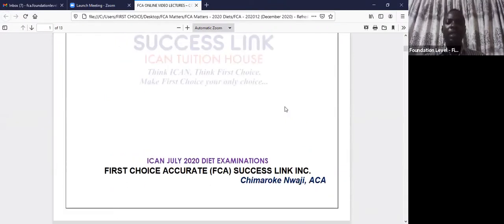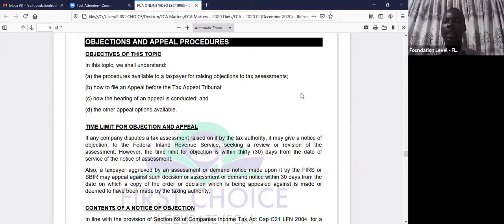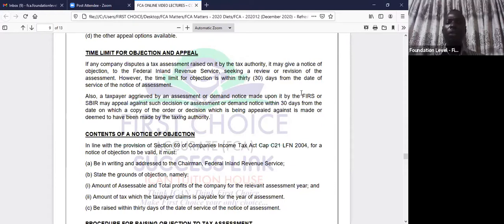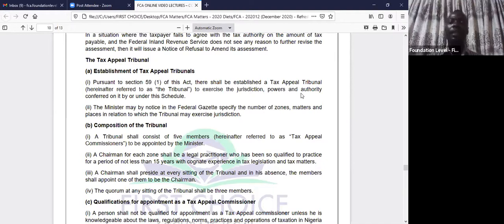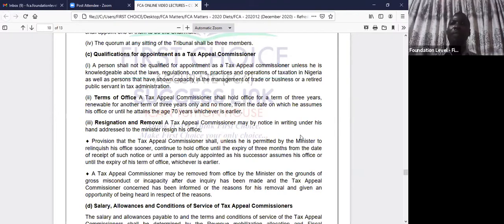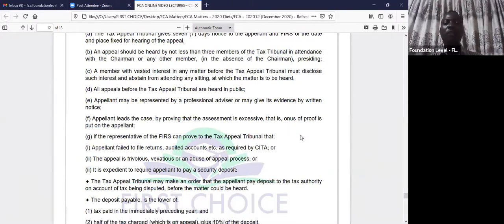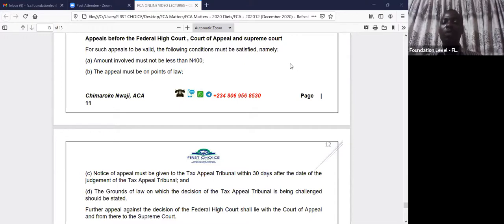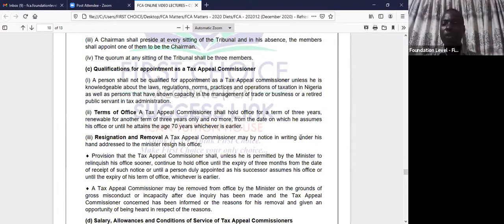FCA TAX VIDEO REFRESHER COURSE PART 3